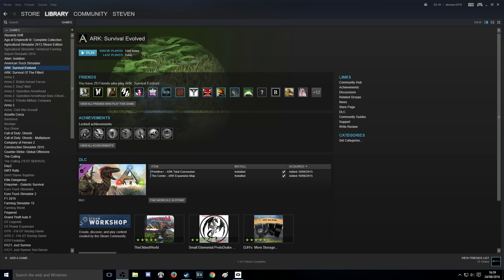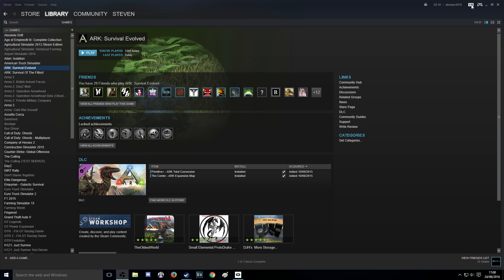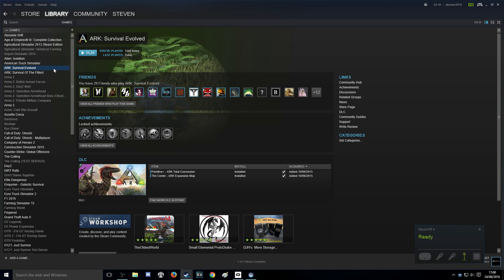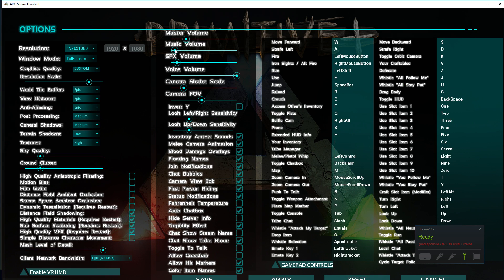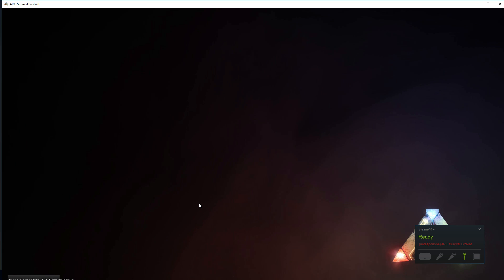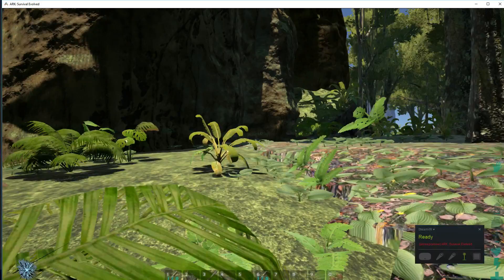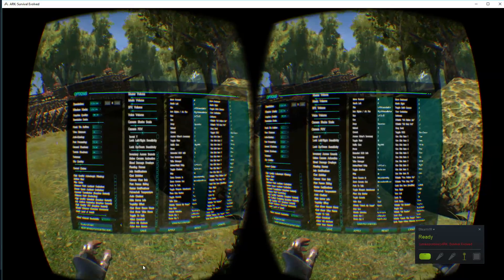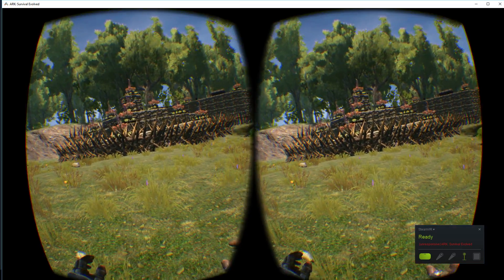How to setup Virtual Reality in Ark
In this short video I show you how to enter Ark in 3D virtual Reality using a oculus rift headset.